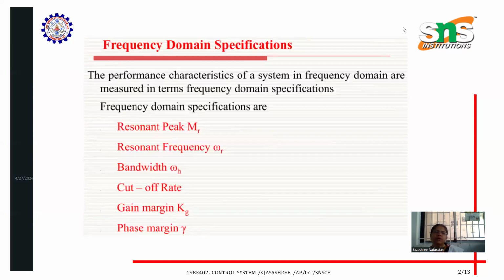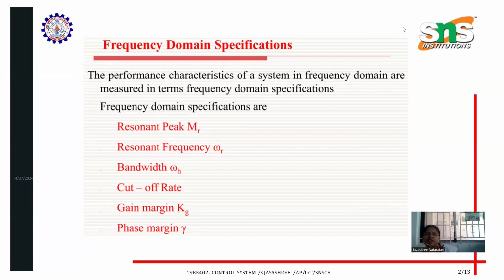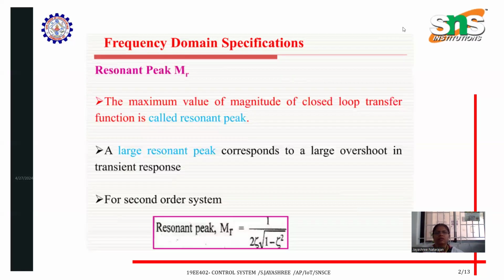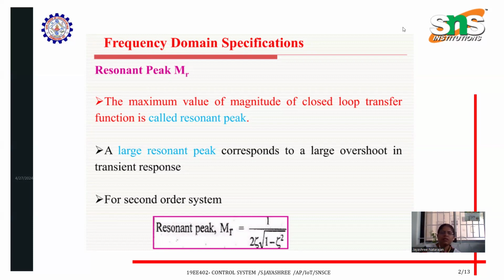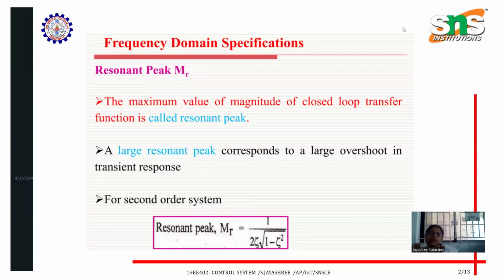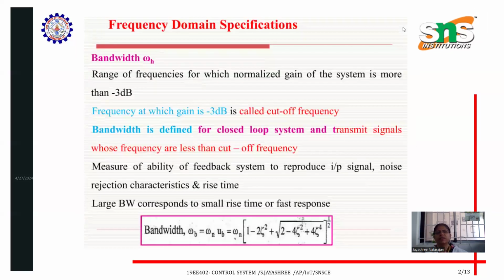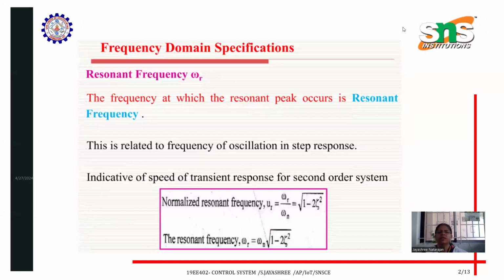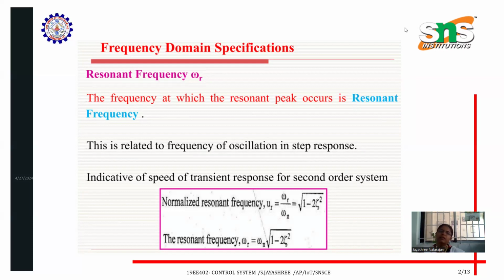S. Jayashree | Frequency Response Analysis 02 | SNS Institutions